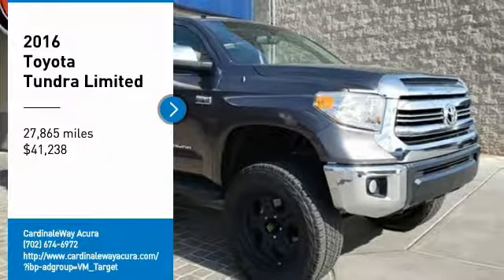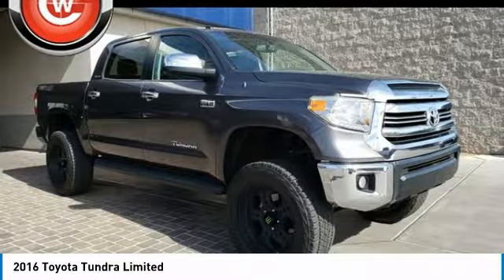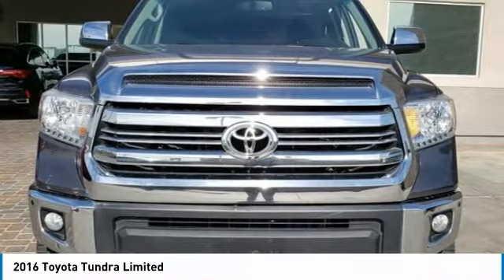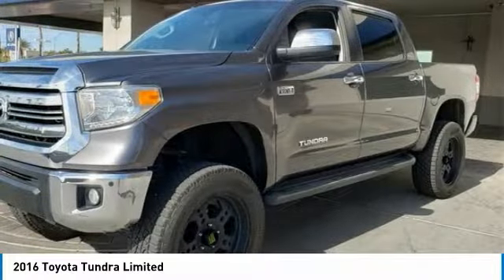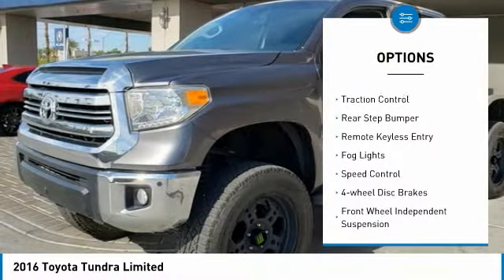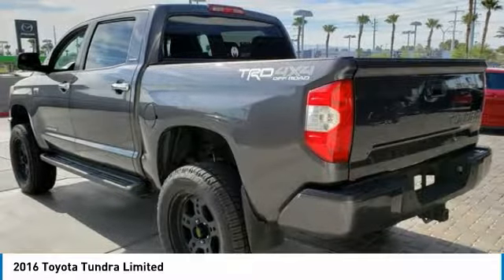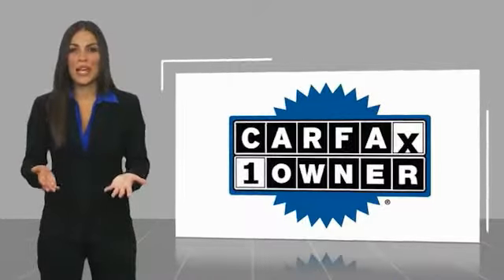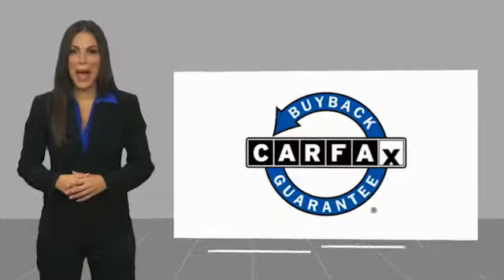2016 Toyota Tundra 2016 Toyota Tundra Limited FOR SALE in Las Vegas, NV U2424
Stop in today for a test drive of this U 2016 Toyota Tundra

CardinaleWay Acura
7000 West Sahara Ave

4WD, Blk Lt. CARFAX One-Owner.  Recent Arrival! 2016 Toyota Tundra Limited  Awards:     JD Power Vehicle Dependability Study  Vehicle price and availability are subject to change without notice.